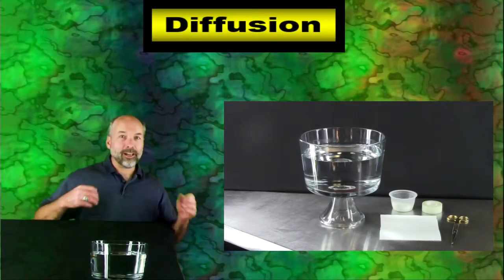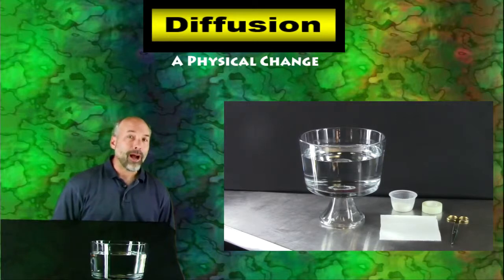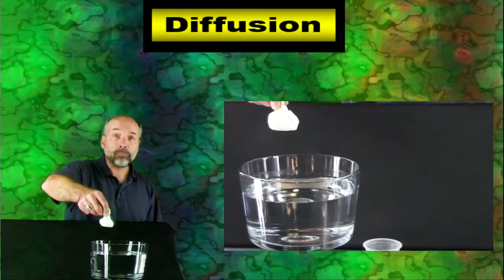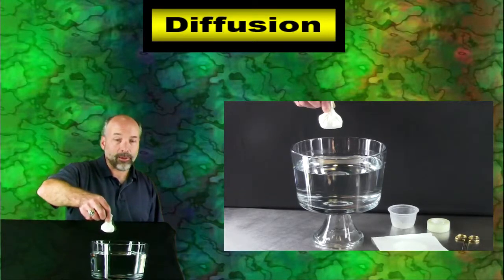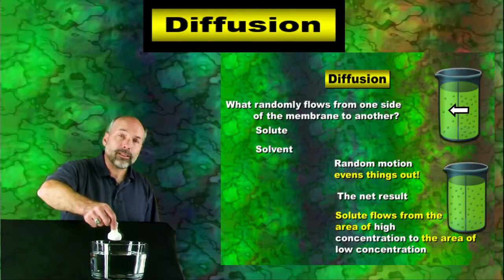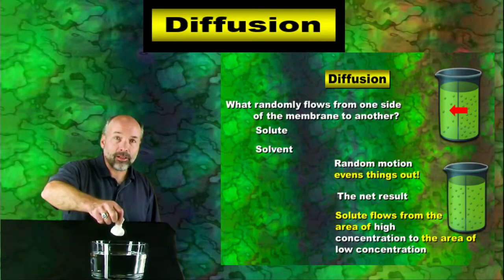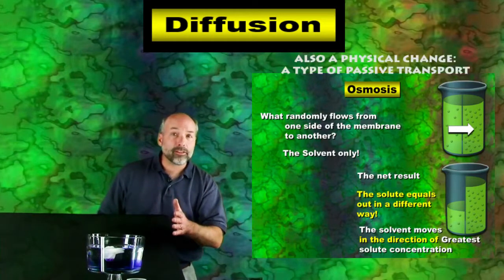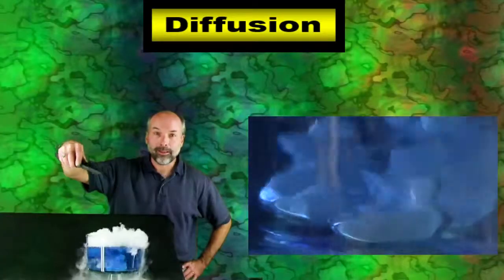Diffusion Versus Osmosis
A Super Cool Demonstration of Diffusion!